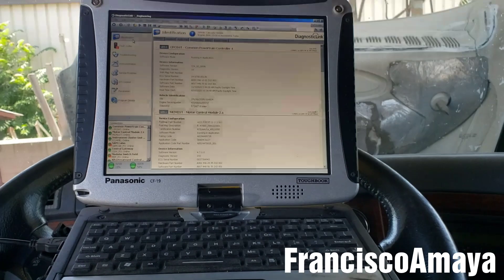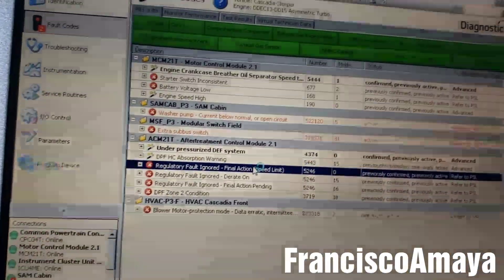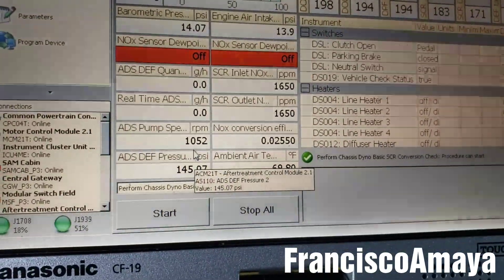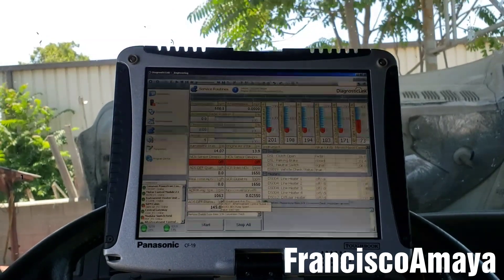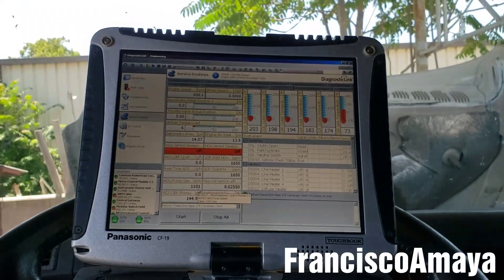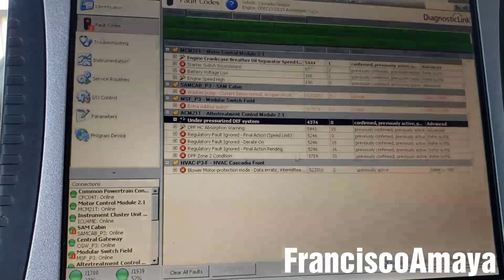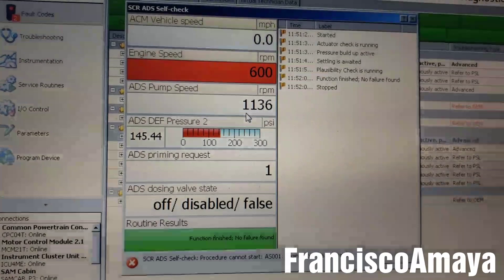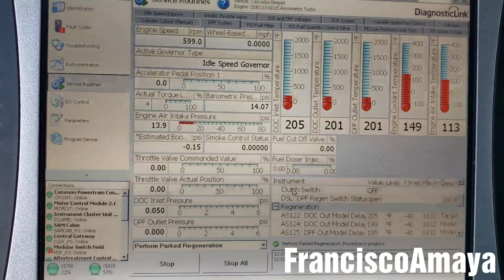Freightliner Cascadia DD13 DD15 DD16 DEF problem DEF pump not working SPN 4374 FMI 0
WARNING!!: ⚠️⚠️⚠️

Warning!!! ⚠️⚠️⚠️

Topics discussed :
 how to inspect a bad SCR box wiring
when to know when is time to replace the SCR harness
what type of problems you get with a bad wiring

The symptoms of the fault are:
yellow amber light on
regen light on
DEF light blinking
derate mode on
no power
5 miles per hour derate
vehicle does run more than 55 miles per hour

Tools need:
DDDL software

OR

OR

I.E. euros

Question!?